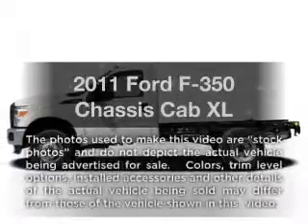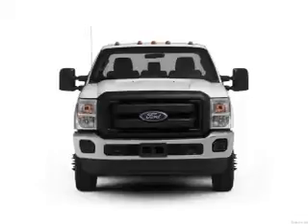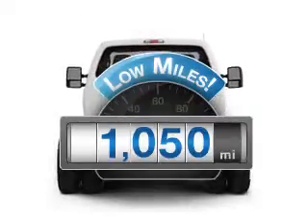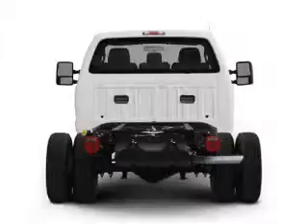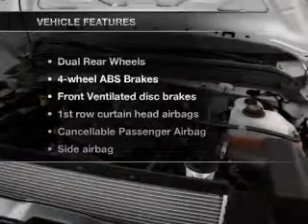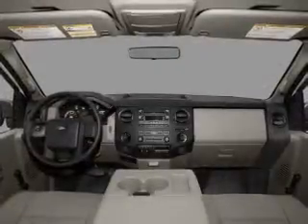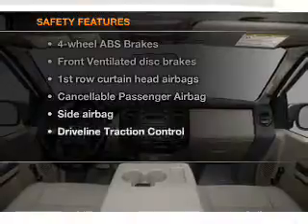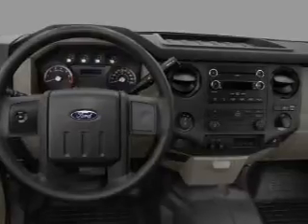2011 Ford F-350 Chassis Cab - McKeesport PA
Year: 2011
Make: Ford
Model: F-350 Chassis Cab
Trim: XL
Engine: 6.2 liter 8 cylinder 16 valve
Transmission: 6-Speed Automatic
Color: Red
Mileage: 1050
Address:
4201 Walnut St